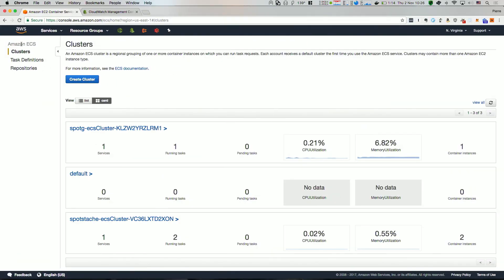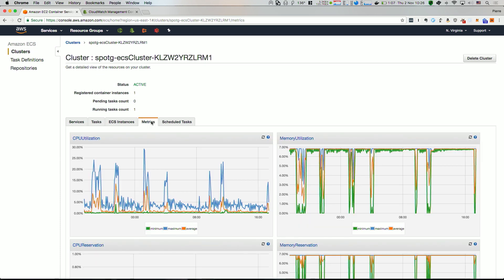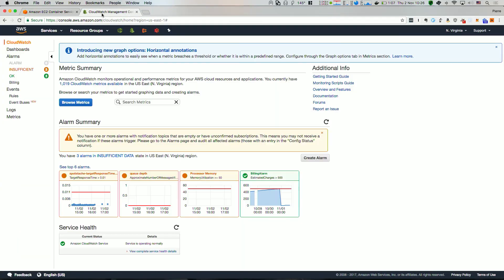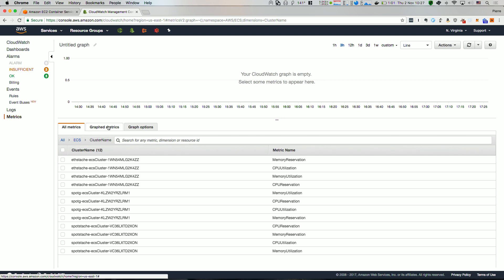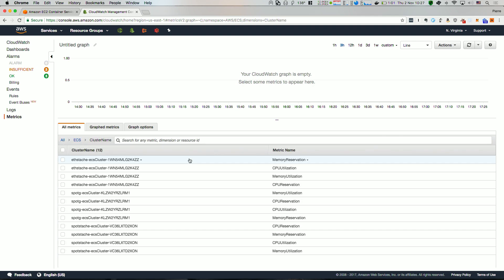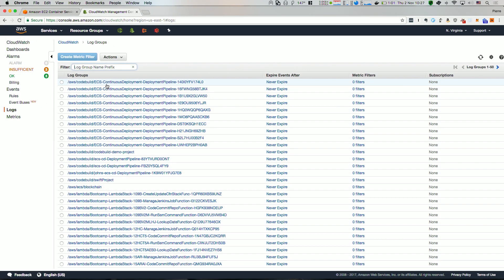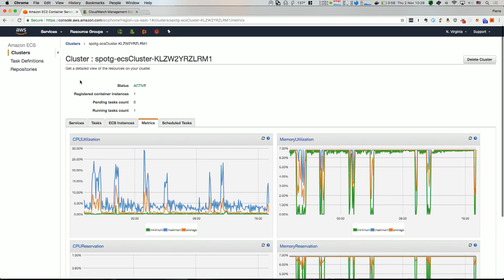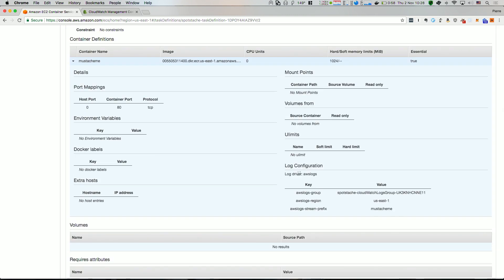Using AWS CloudWatch with Amazon ECS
Amazon Elastic Container Service (Amazon ECS) makes it easy to run and scale containerized workloads on AWS. Cloudwatch lets you monitor running containers, the CPU and memory utilization of your containerized services, and setup alarms that automatically scale your services based on utilization.